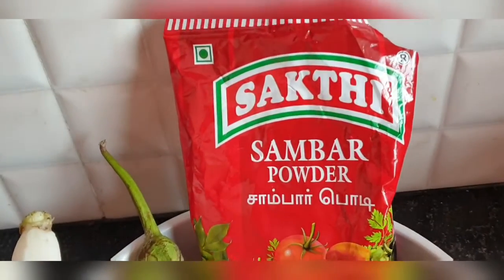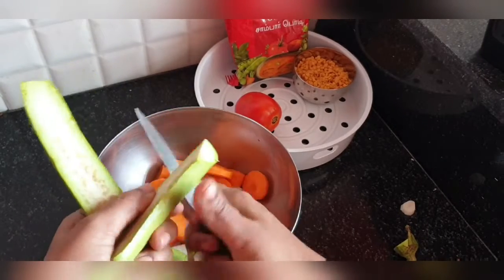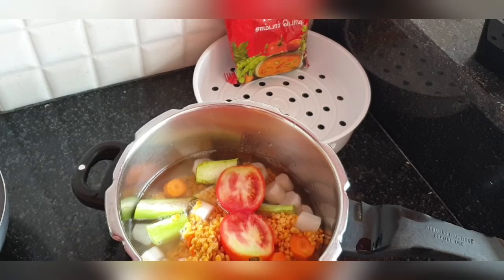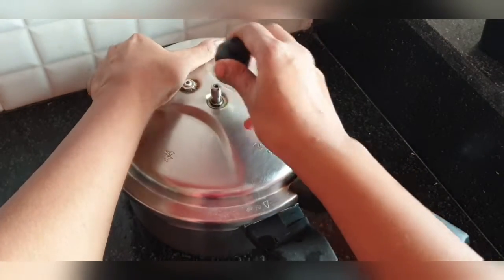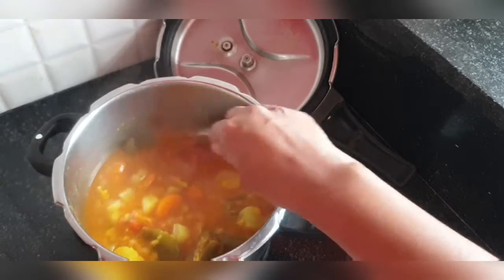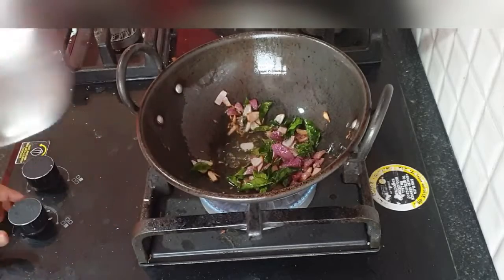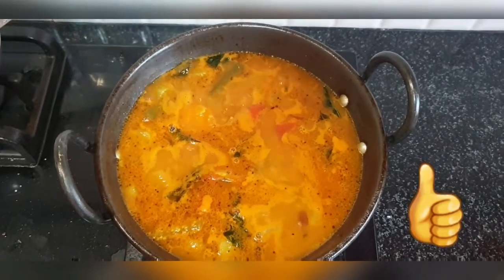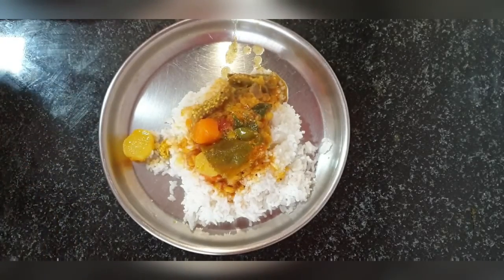South Indian sambar in just 10 mins /quick and easy sambar for bachelors/cook in minutes#curry